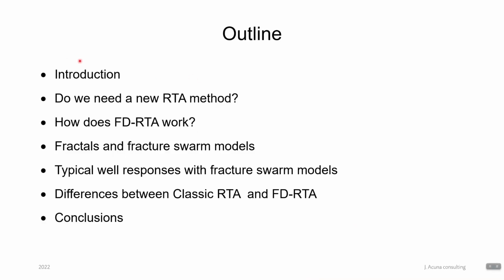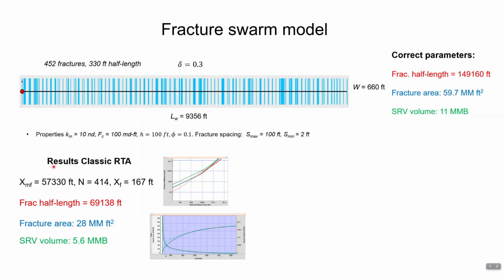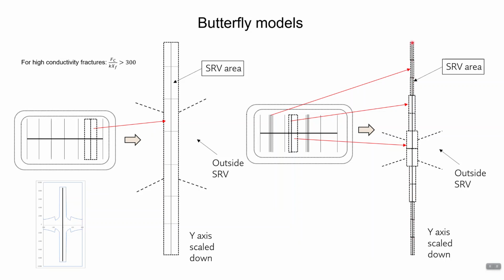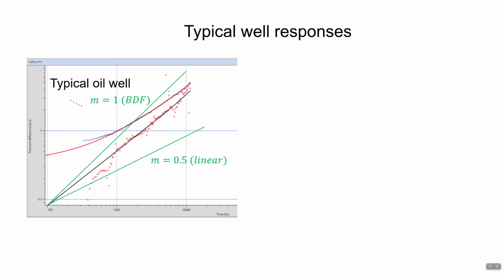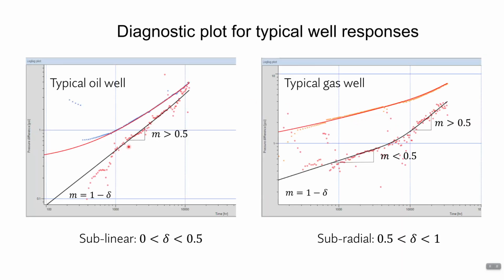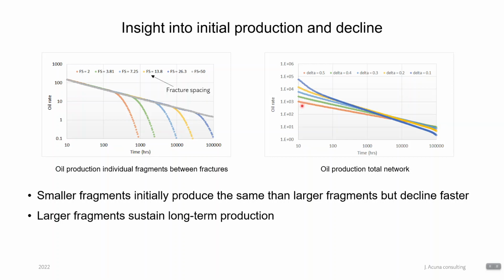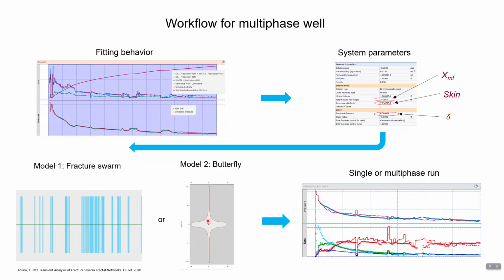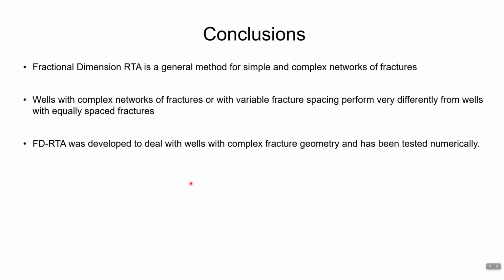whitson webinar - Fractional Dimension RTA